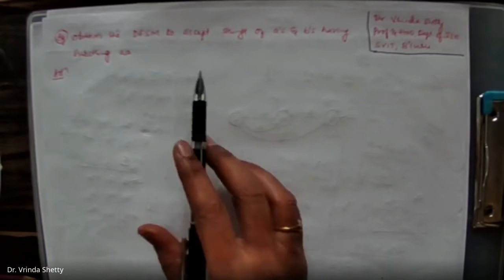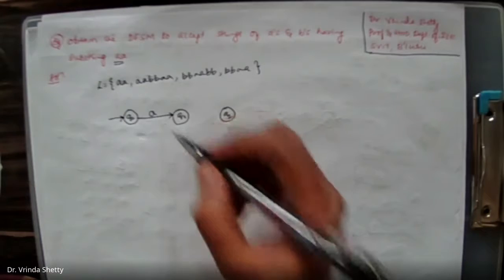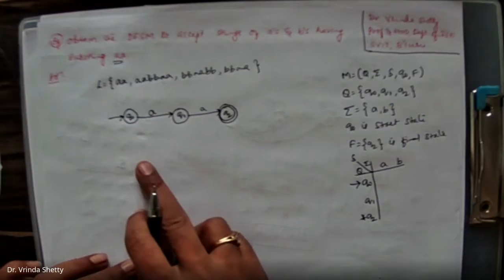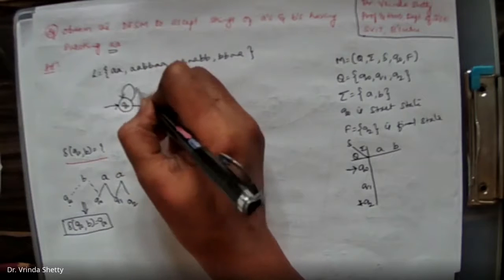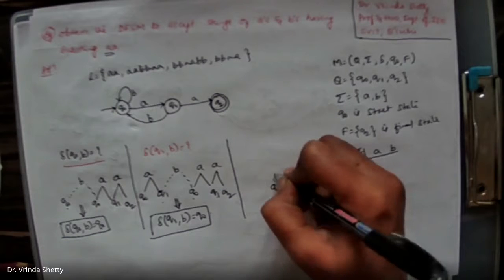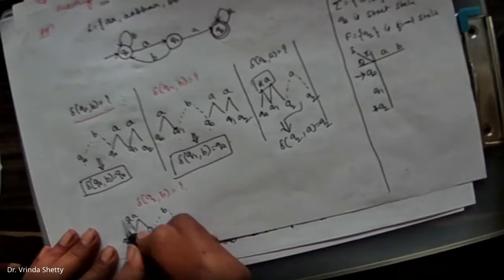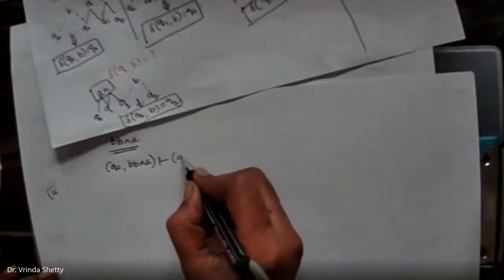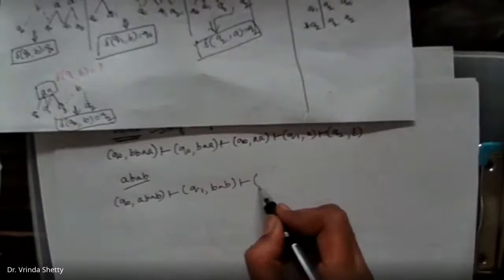AUTOMATA THEORY AND COMPUTABILITY- DFSM PROBLEM 2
DFSM PROBLEM- Construction of a DFSM which accepts the strings having sub-string aa.